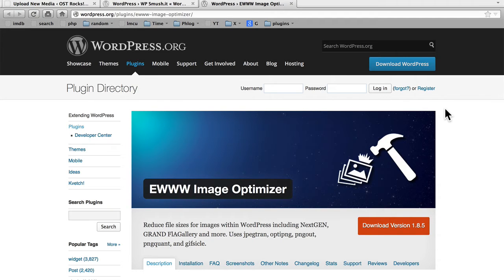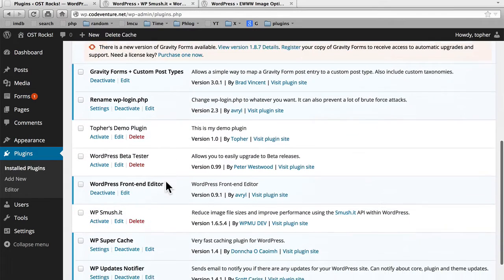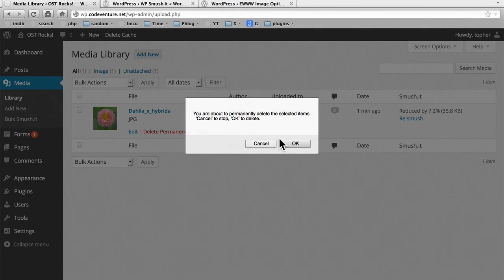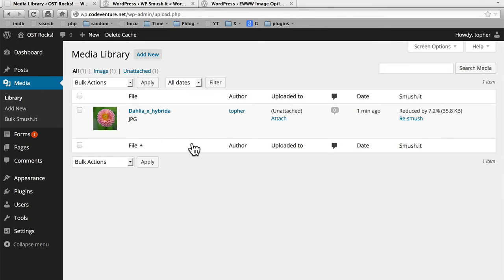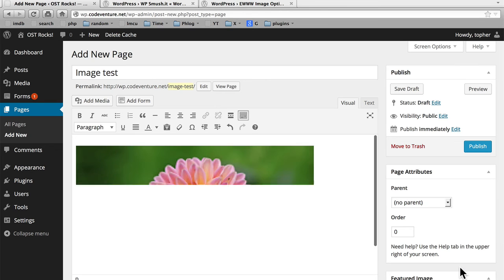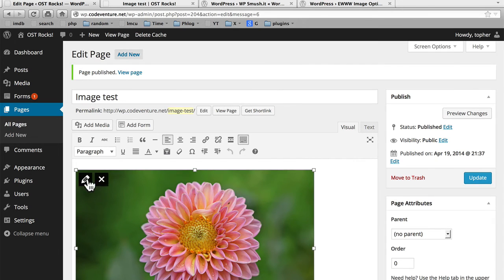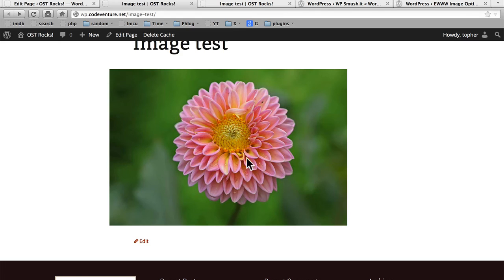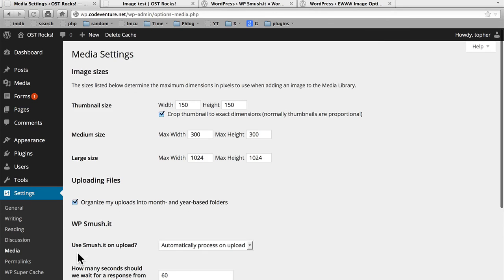How to Optimize Your WordPress Images for Speed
One of the most important factors in your site’s speed is image size. Slow images can slow your site down, and they really won’t make your site look any better.

In this video, you'll learn how to optimize the file size of your images using WordPress only (avoiding external software such as Photoshop).

JPG images have different qualities, rated on a scale from 0 to 100%. The default quality used in WordPress is 90%.